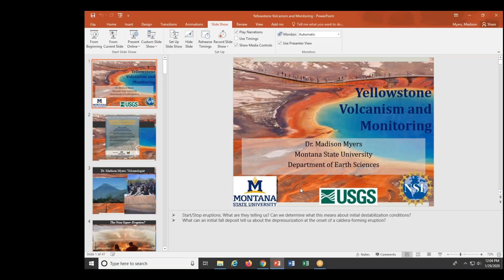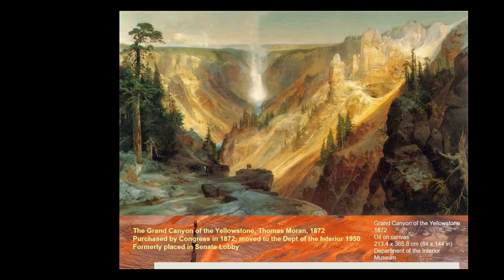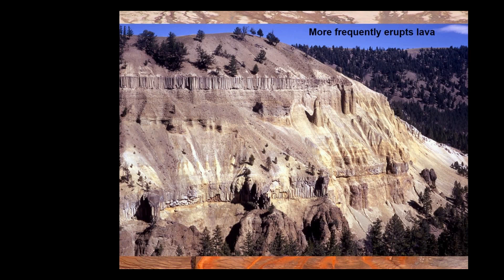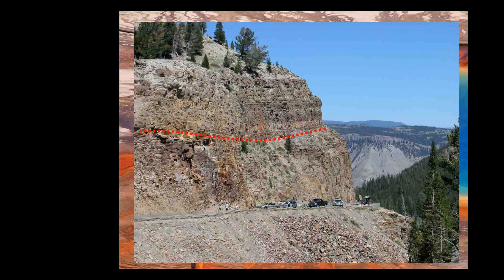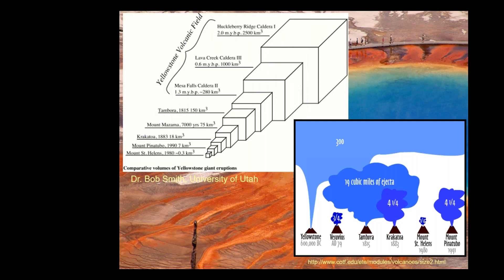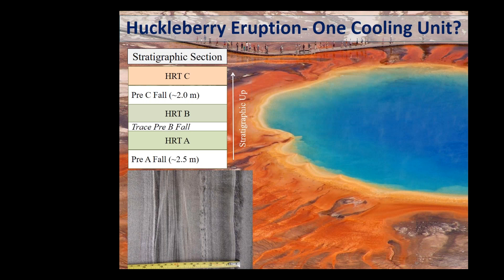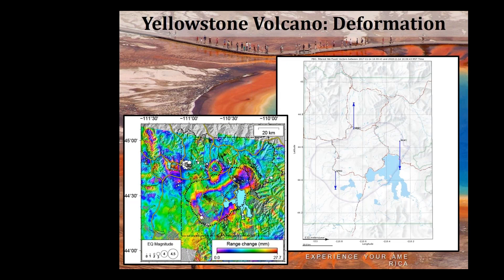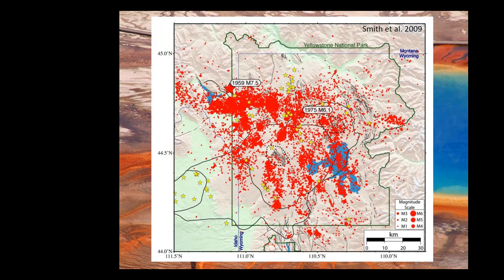Volcanism and the Monitoring of Yellowstone's Volcanic Field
"Volcanism and the Monitoring of Yellowstone's Volcanic Field" presented by Dr. Madison Myers on January 29, 2020 as part of the Montana Institute on Ecosystems' Rough Cut Seminar Series.